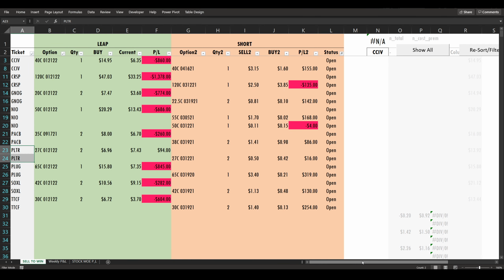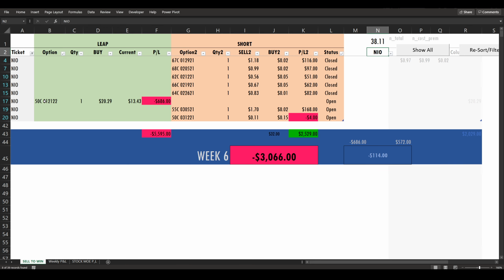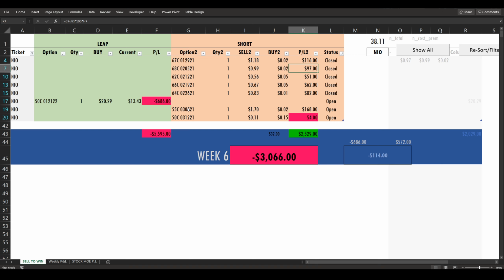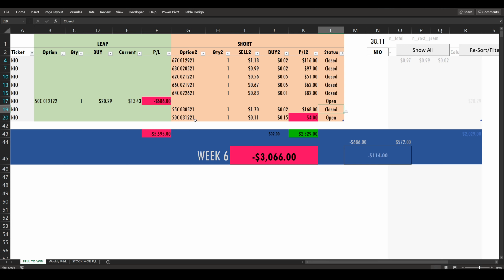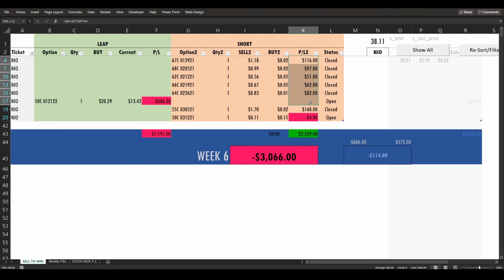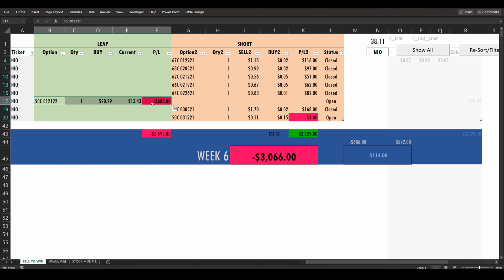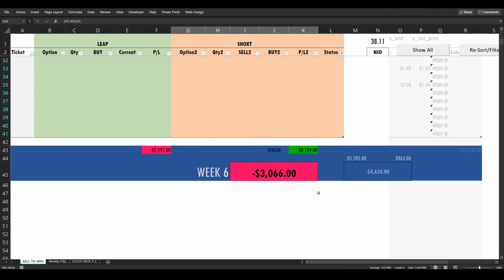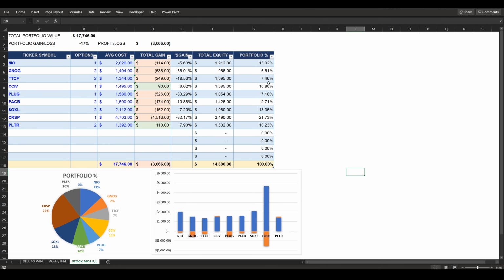Week6 - Stock Moe YouTube Portfolio Options 2021 03 05